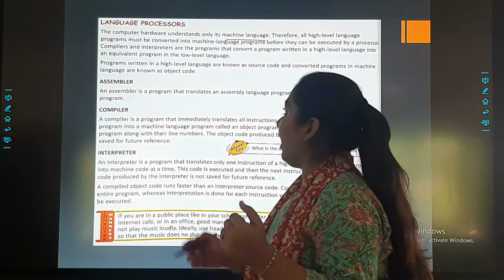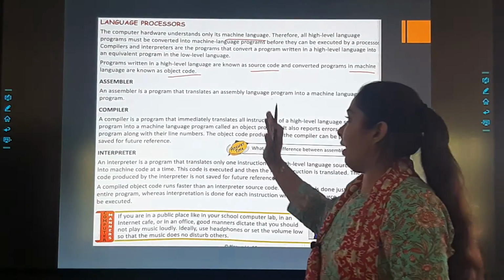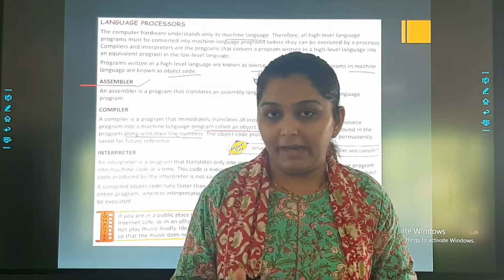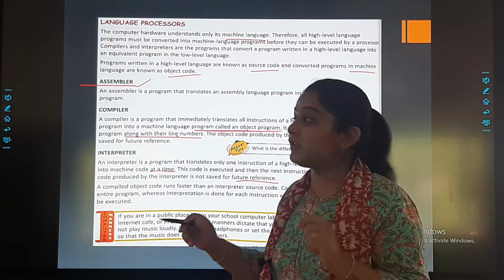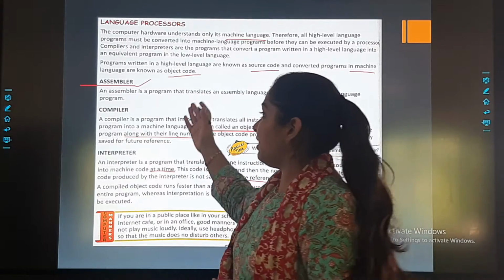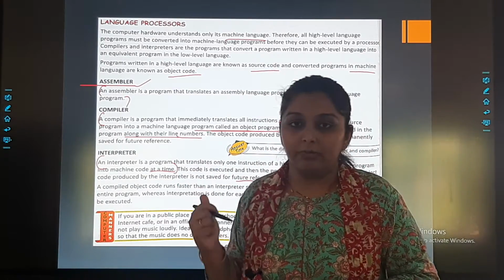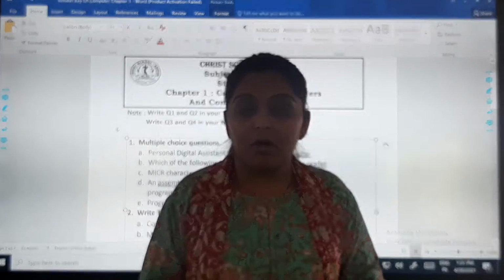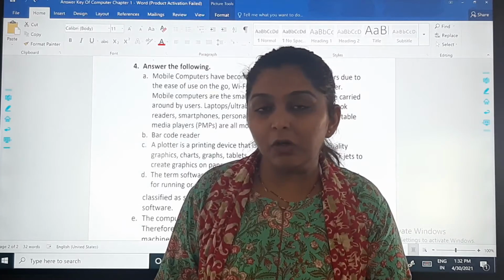07/05/21 STD : 6 // Computer // Chapter : 1 (Part 7)